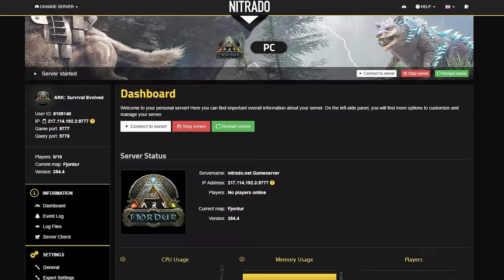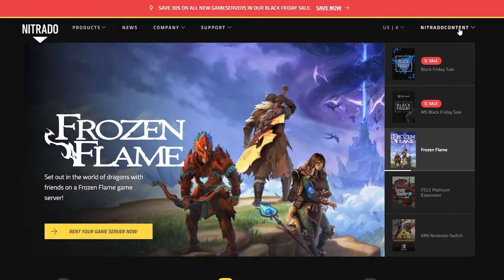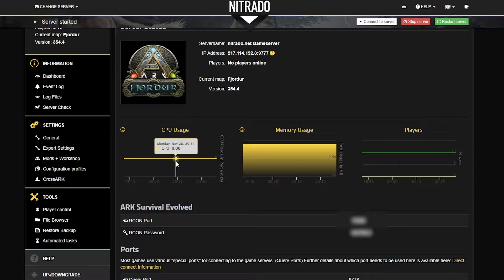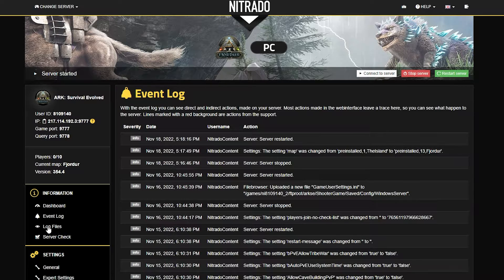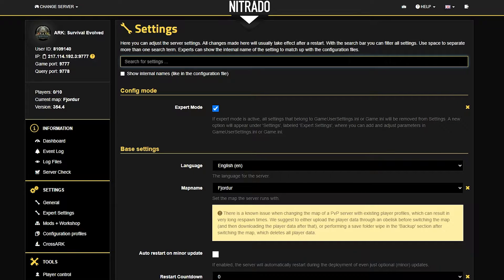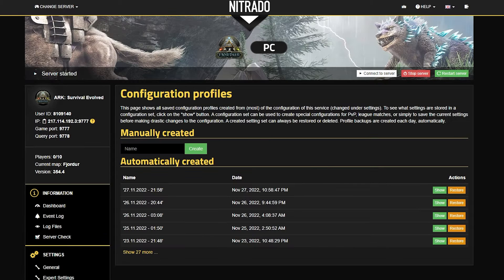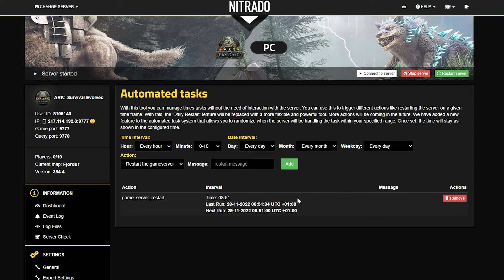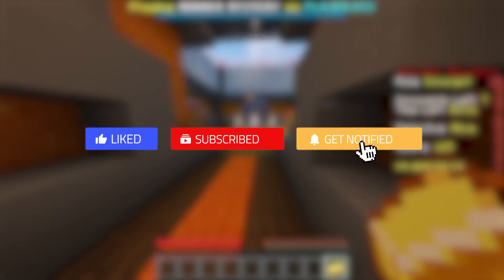How to Navigate the Nitrado Panel! 🦕 Nitrado Tutorial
Do you need help understanding the awesome Nitrado Panel? Watch this video to help you figure things out!

CHAPTERS

0:00 Intro
0:33 Locating Your Nitrado Server Panel
1:42 Understanding the Dashboard
2:36 Understanding Your Panel Tools
7:06 Conclusion
7:32 Outro

Rent your own Nitrado server now!

ABOUT THIS VIDEO - How to Navigate the Nitrado Panel! 🦕 Nitrado Tutorial
Navigating our Nitrado server panel can seem like a daunting task! Not to worry, this video covers the basic-intermediate understanding of the webpage, as well as gives a description of what you're looking at! There's plenty to learn about, so watch the whole video to find out!